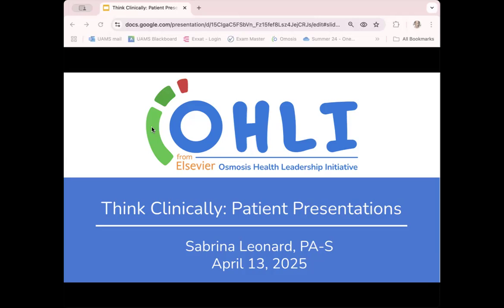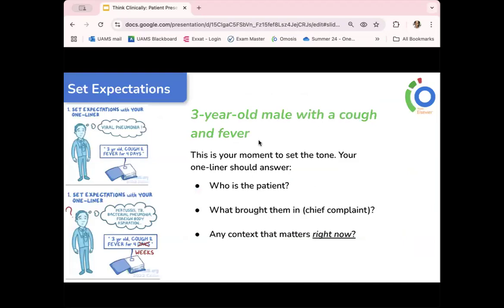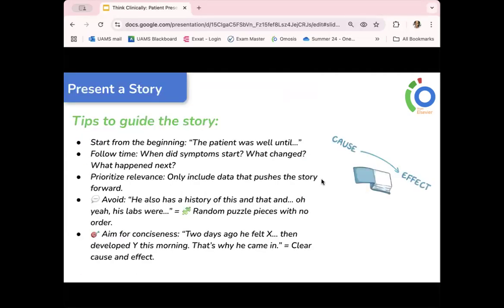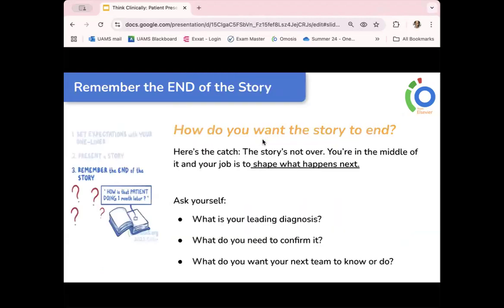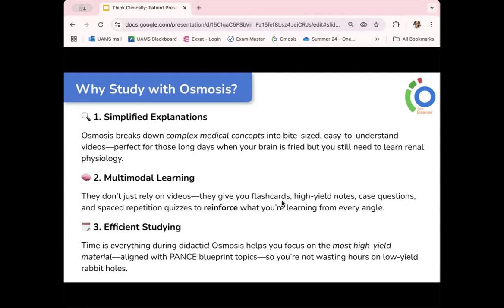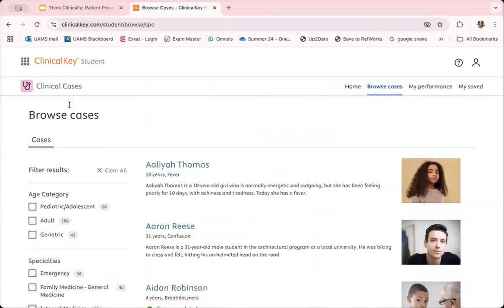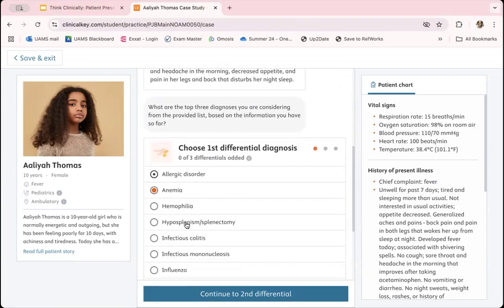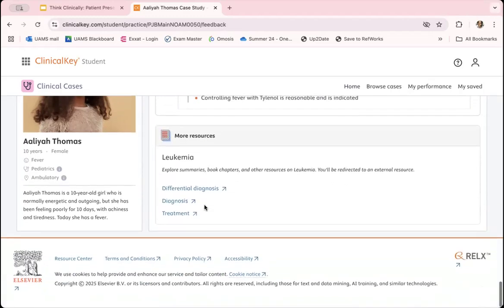Think Clinically: Patient Presentations | A Guide for PA Students & Pre-PAs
In this session, we walk through how to present a patient case like a clinician—using the time to build a compelling clinical story to Set expectations, anchoring your presentation with a clear one-liner. Then, we learned how to Present a story while always remembering the "end of the story" to guide decision-making.

✨ Highlights include:

A walkthrough of ClinicalKey by Elsevier, an incredible tool for clinical learning and case-based study

A shoutout to @osmosis  their concise, high-yield content that supports strong foundational knowledge

A powerful conversation after the session on applying to PA school, building your narrative, and enlarging your territory as a student to own your experience and training

This presentation was hosted as part of the OHLI program, which has been instrumental in shaping my approach to clinical learning and success on the team.